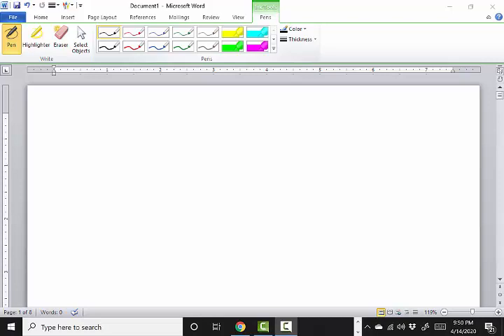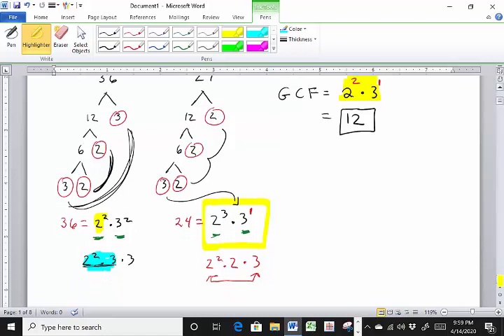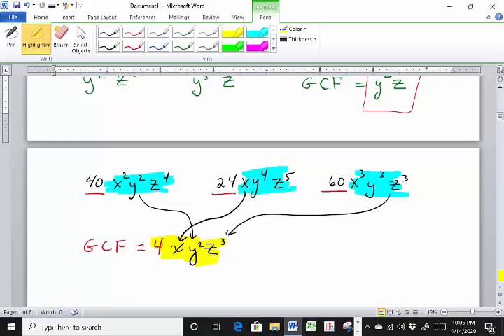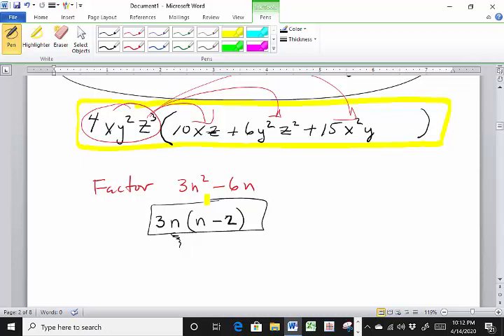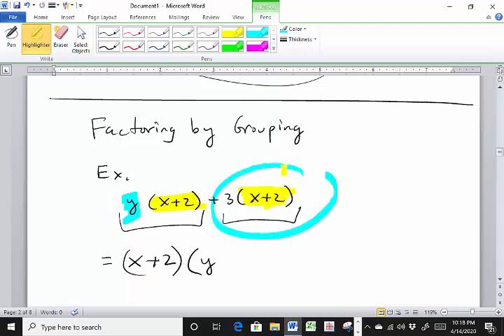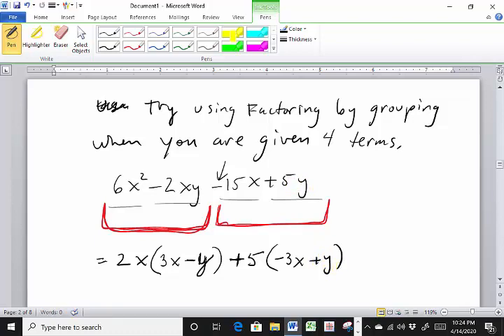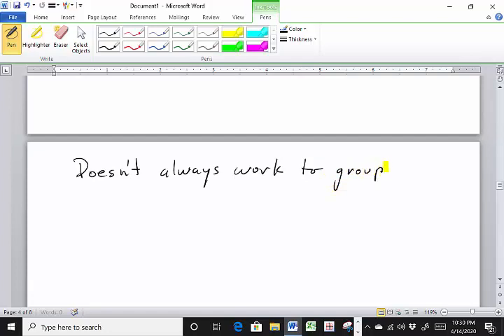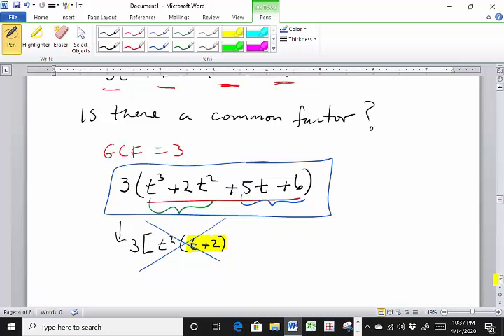5.1 GCF and Factoring by Grouping